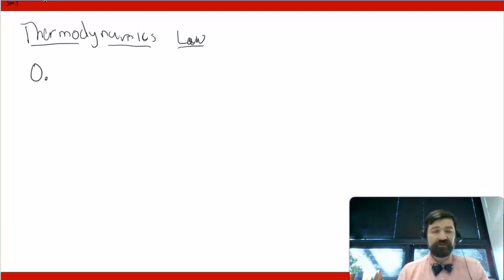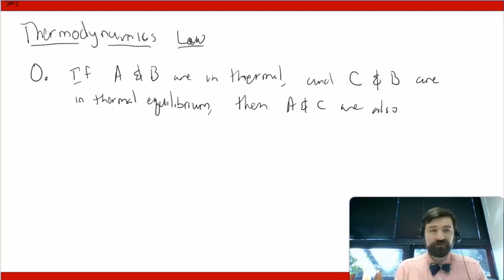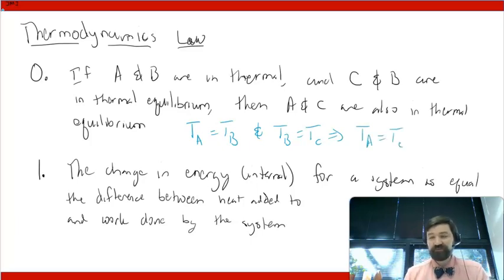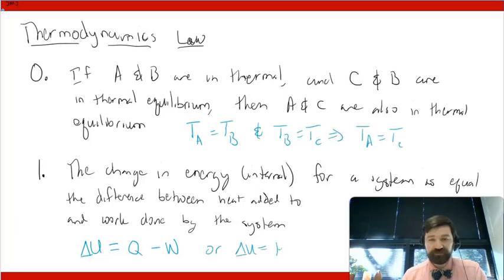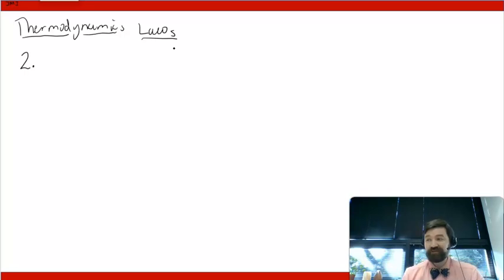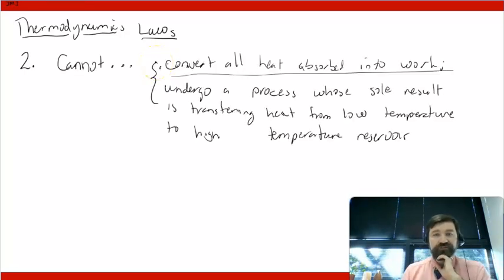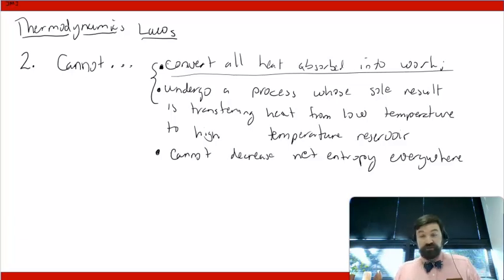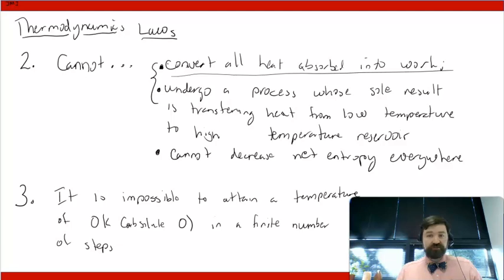Laws of Thermodynamics Overview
A brief overview of the laws of thermodynamics for an Algebra-based introductory physics course.